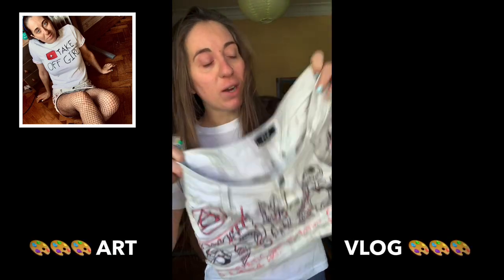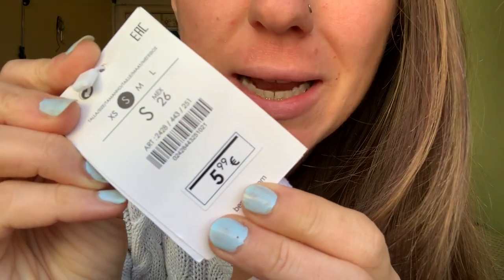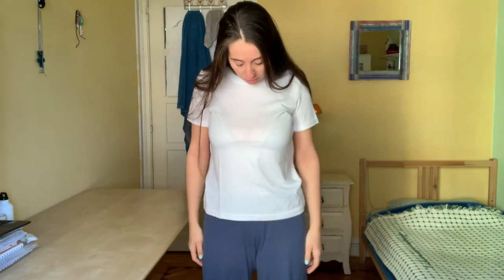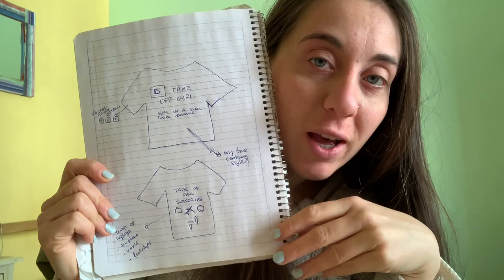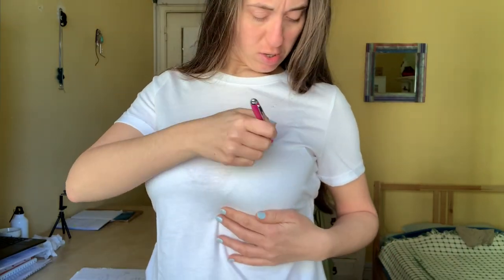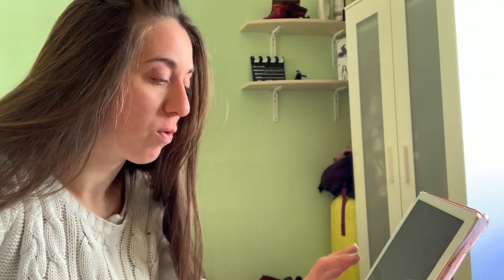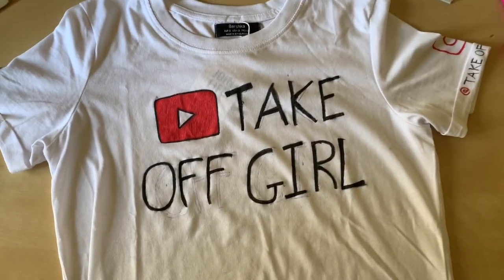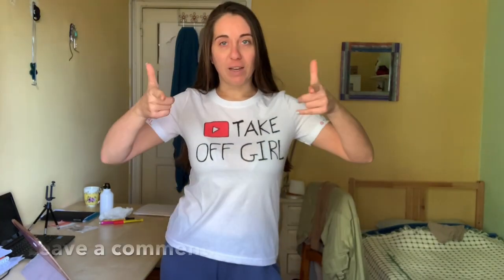Art Attack Vlog 🎨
Creativity is out again...
Different kind of video today! If you remember a while ago I reinvented my skirt (check
I did enjoy drawing on it, I feel like I have a new item of clothing :)
So this time I am going to do the same on a white t shirt 🎨
Easy design, but straight to the point. What do you think about it?
By the way, this is one of the ways I wind down.. drawing and listening to music... What’s yours?
TOG 🧳
Let’s get social:
PS Sintra vlog will be up soon after I visit the place with my brother who is visiting me from Italy mid February 😉